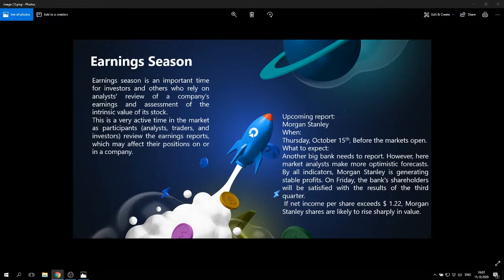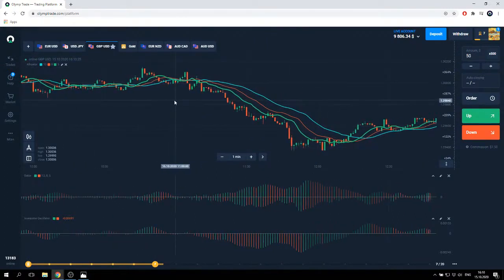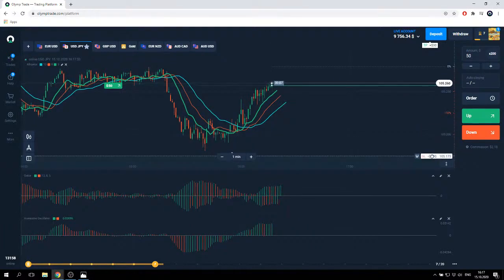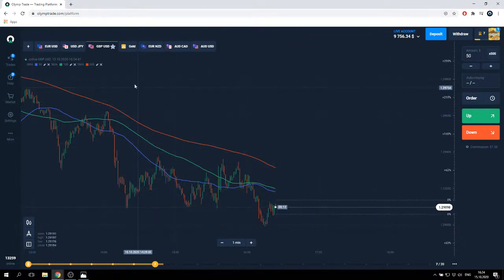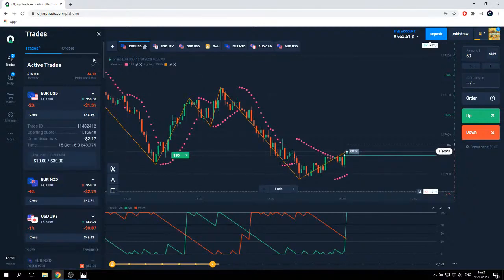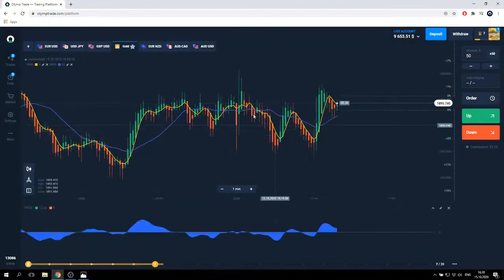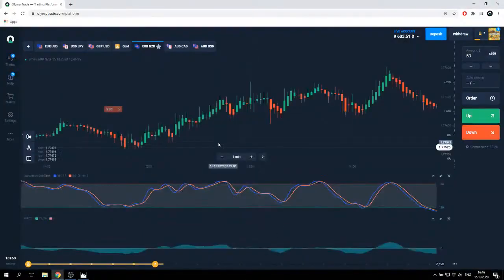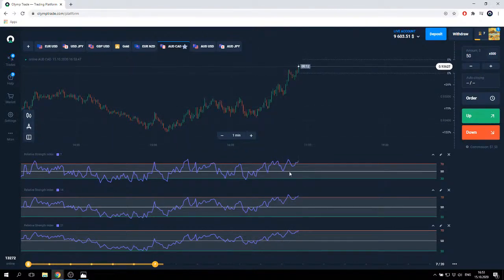Olymptrade Olymptradetv Treyding OLYMPTRADE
OLYMPTRADE 100% bonus
DOWUNLOADIN